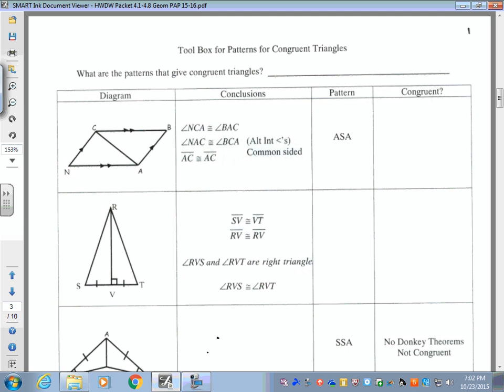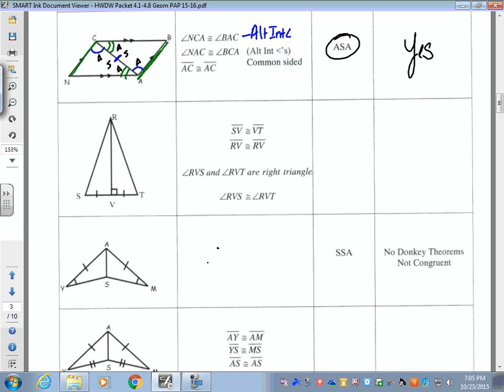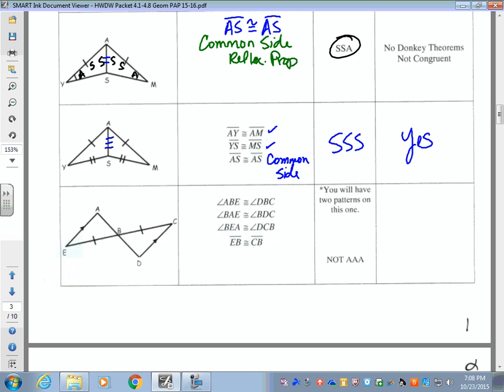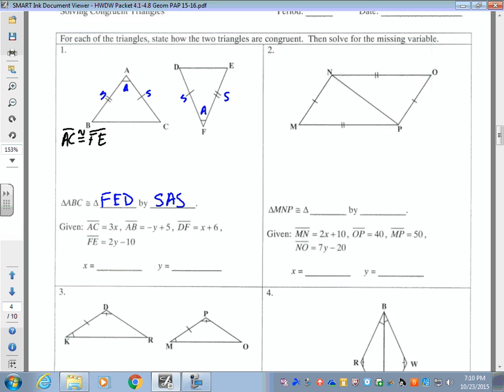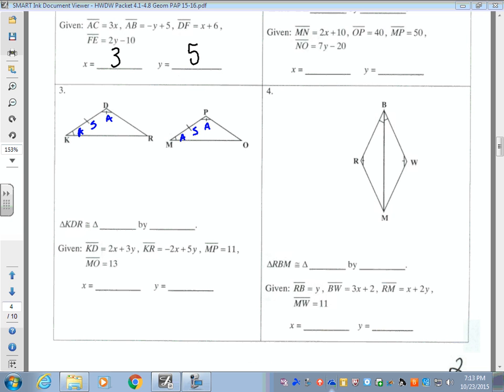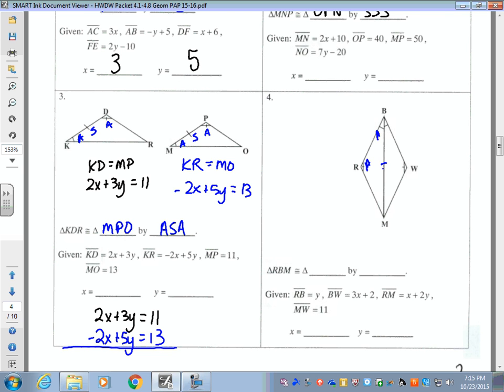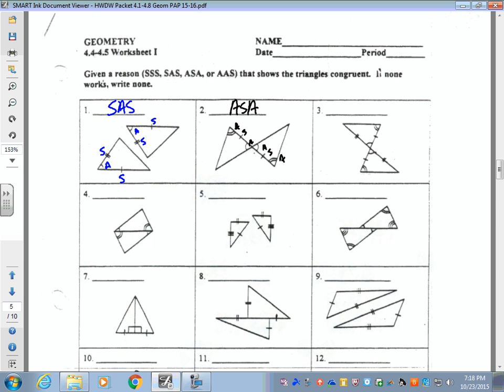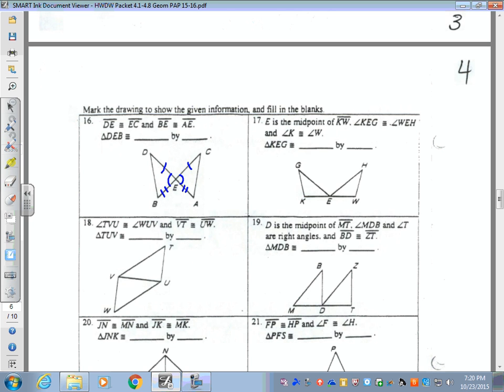HW&DW Packet 4.1-4.7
Explaining the Pages 1-4